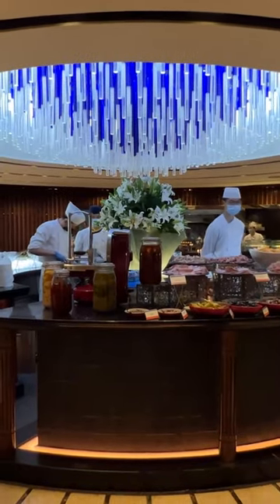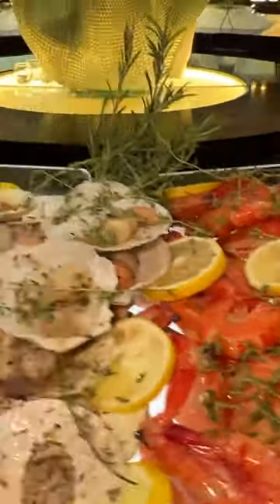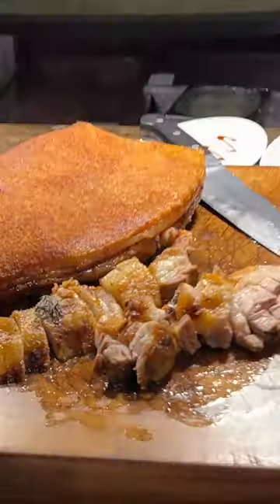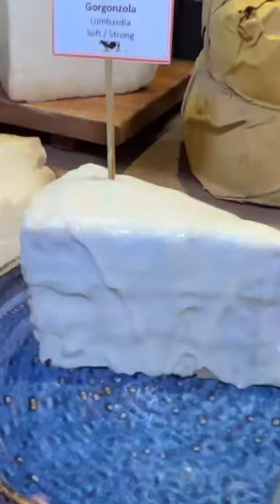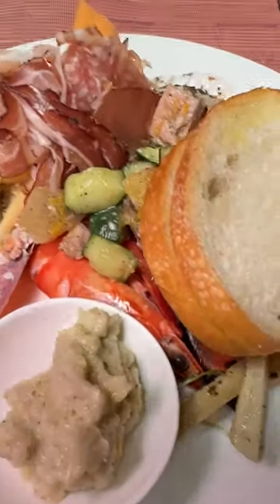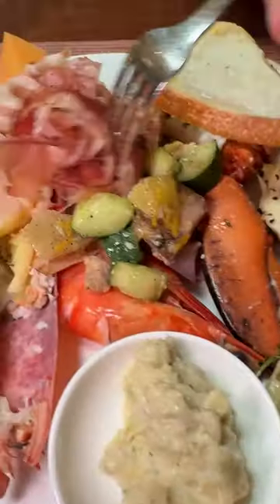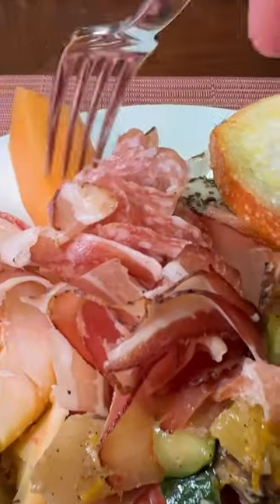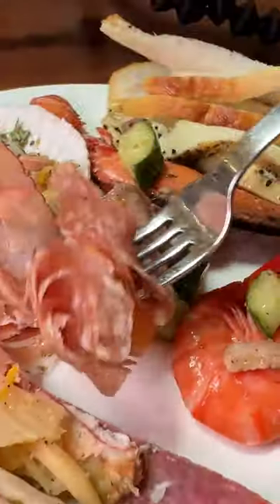BEST Italian Buffet in Singapore